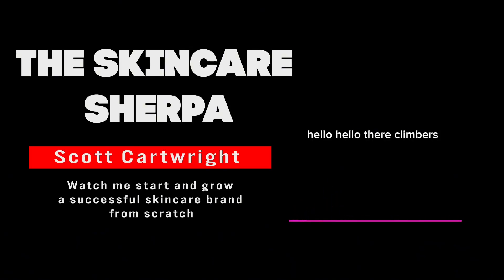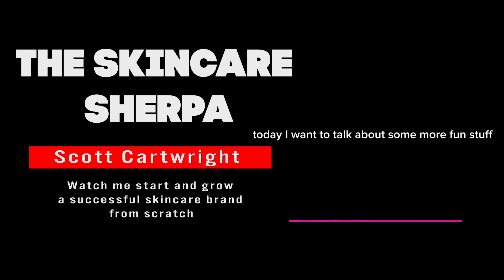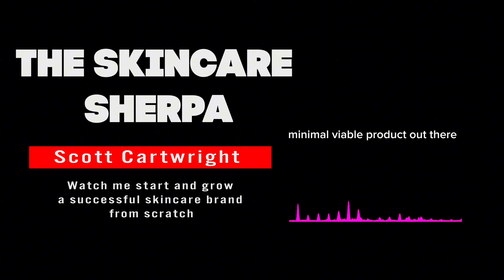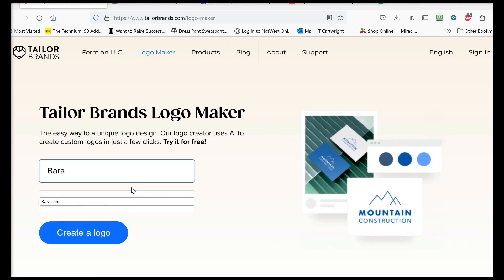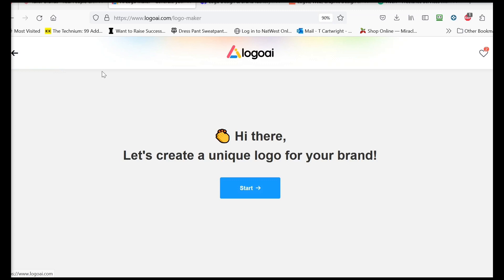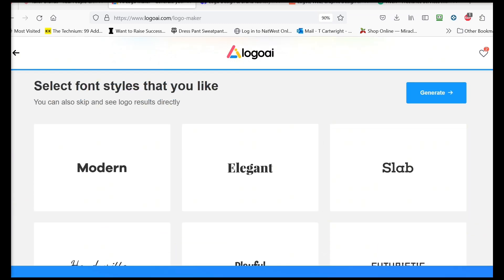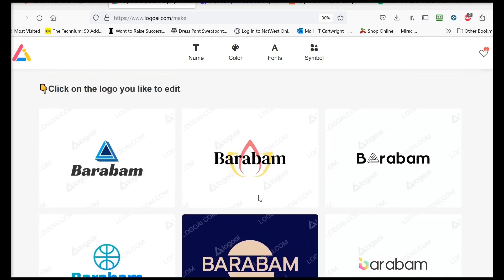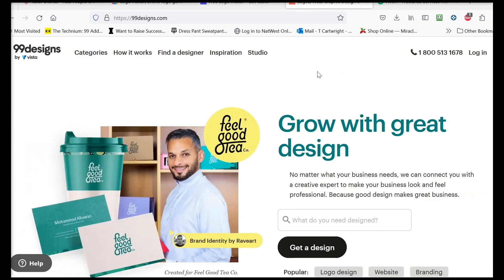WATCH ME start and grow a successful skincare brand - Episode 10 - Product logo design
[Get the list with all the resources I mentioned in this episode at: [TheSkincareSherpa.com]

Thank you for checking out this video.  I want you to use me as your guide to building a successful skincare, hair care, body care or pet care brand!

Are you passionate about skincare and dream of launching your very own successful skincare brand? You're in the right place! Join me as I embark on an exciting adventure where I document the step-by-step process of starting, growing, and thriving in the skincare industry.

This video is your front-row seat to success as I share every detail, insight, and strategy involved in crafting a skincare brand from scratch. Whether you're an aspiring entrepreneur or an industry enthusiast, this channel, "The Skincare Sherpa" is your ultimate resource for turning your skincare business dreams into reality.

Why Choose "The Skincare Sherpa"?

1. Insider Expertise: I have not only climbed the skincare summit but conquered it. Having previously built and sold a seven-figure skincare brand, I know what it takes to make it in this competitive industry. Now, I'm doing it all over again, and you get to follow every twist and turn.

2. Transparent Journey: I believe in full transparency. You'll watch me navigate the challenges, celebrate the successes, and learn from the setbacks. There will be NO censoring and you'll get to see the good, the bad and the ugly. I'm here to show you that building a skincare brand is both a science and an art, and I'll be your guide.

3. Actionable Insights: From formulating the perfect product to marketing strategies, I break down each step and provide actionable insights that you can implement in your skincare venture. I'll leave no stone unturned, so you have the tools to make informed decisions.

4. Resource Hub: You'll find a treasure trove of resources, including product recommendations, business insights, and more, over at TheSkincareSherpa.com. This website is your companion to the channel, with resource guides and additional information to fuel your skincare business journey.

5. Community of Achievers: Join our vibrant community of skincare enthusiasts, entrepreneurs, and visionaries. Share your thoughts, ask questions, and connect with like-minded individuals who are on the same path to success.

Are you ready to transform your skincare aspirations into a thriving brand?

Together, we'll make your skincare dreams come true, one step at a time.

Let's embark on this incredible journey, learn, grow, and conquer the skincare world!

Scott,
"The Skincare Sherpa"